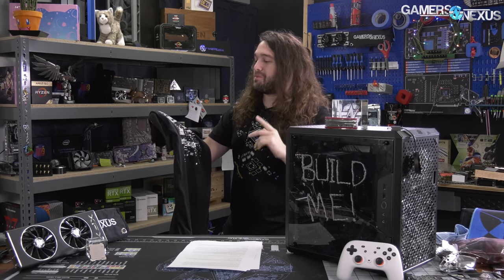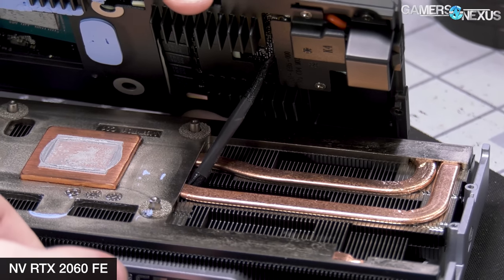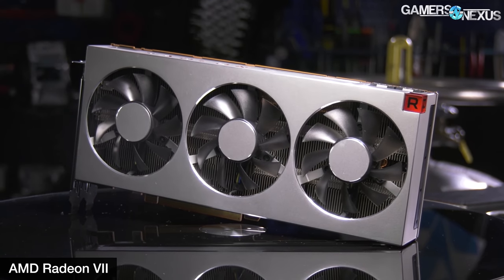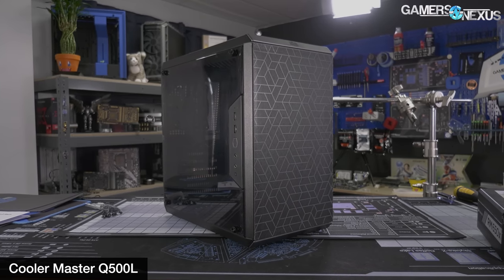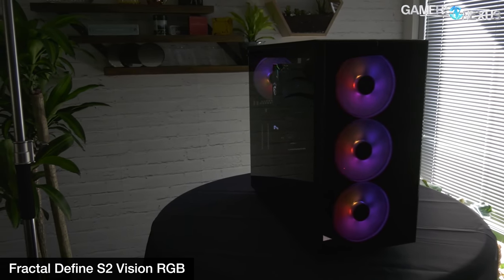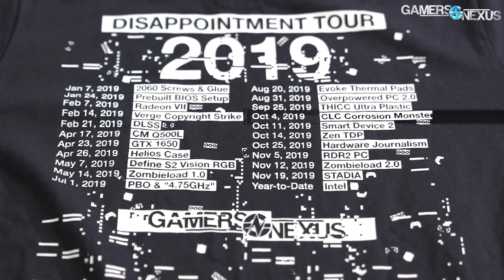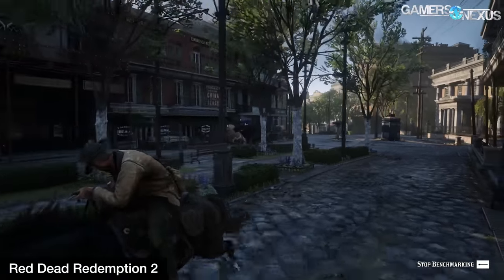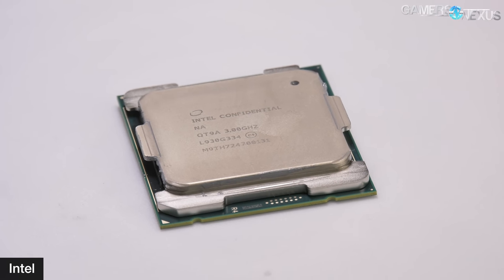The Disappointment PC 2019: Worst Parts of the Year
Using the worst PC parts of 2019, we now have the new Disappointment PC. Stars Stadia, Radeon VII, Intel, and more.
or Tri-Blend to support us, our intros/in-depth testing, and to commemorate a year of disappointment! These will be a limited run due to the nature of the shirt.

This type of content is a ton of work. We really appreciate everyone's interest in our Disappointment PC series and put more effort into this video than probably any other edit this year. It was days of work to do the filming, editing, and even the story this time. To support our work on projects like this (and also to help fund our future in-depth testing overhauls for 2020), please consider buying a Disappointment PC shirt for 2019, linked above, or donating via Patreon

In this year's Disappointment PC Build, we've collected the worst-of-the-worst parts -- like Google Stadia, the Intel X-Series 10980XE, Cooler Master Q500L, and Radeon VII GPU -- and have collected them all into one terrible system. We'll be recapping and rewinding the most interesting parts of the year in order, start-to-finish, to help everyone remember all the many letdowns along the way.  There have been many good things too, of course, but that's not today's focus.

Watch our progression here!

Host, Editorial: Steve Burke
Video: Andrew Coleman, Josh Svoboda